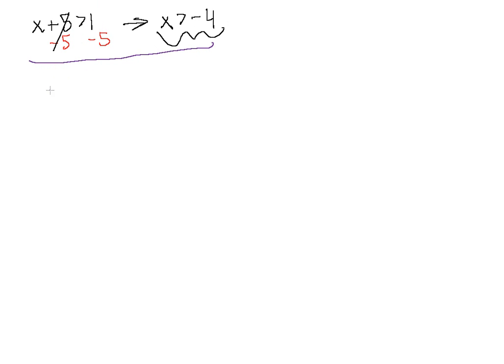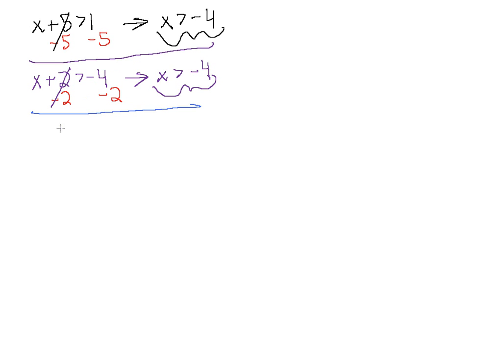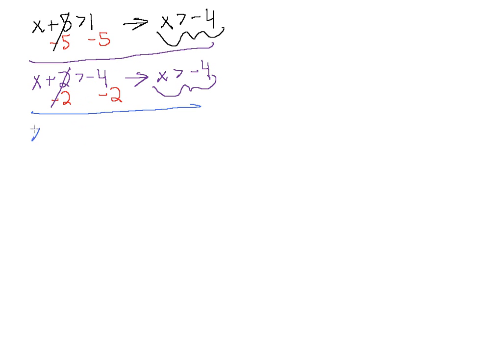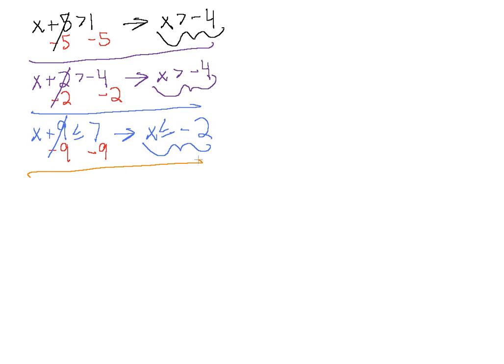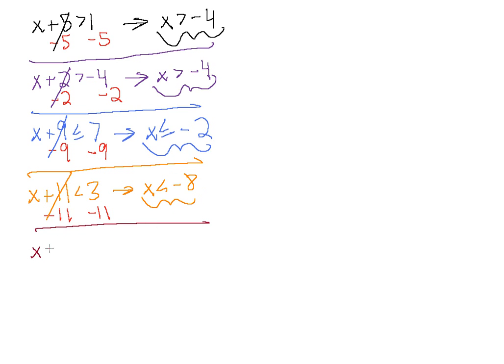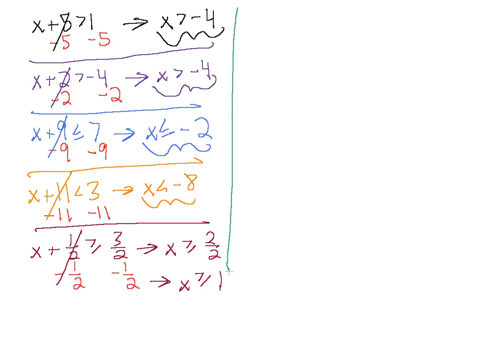109 Solving Inequalities using Subtraction